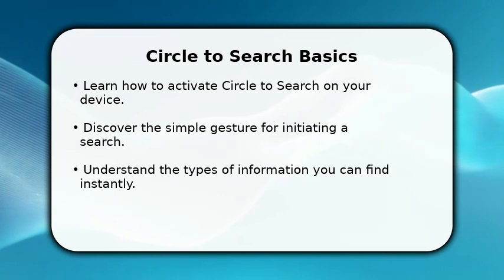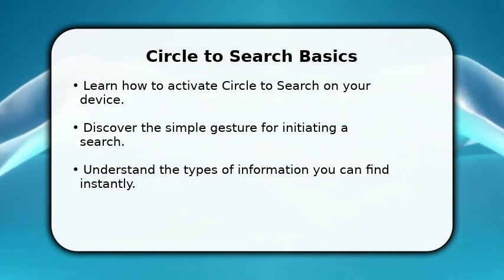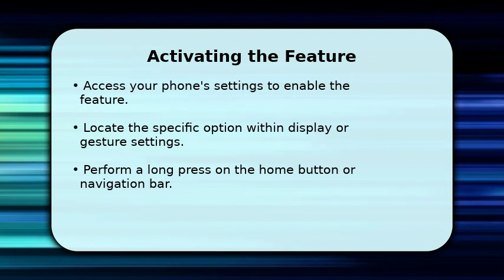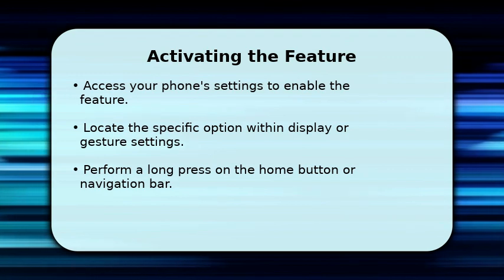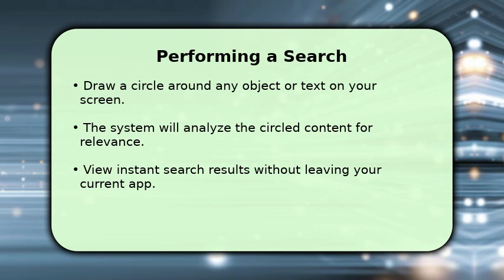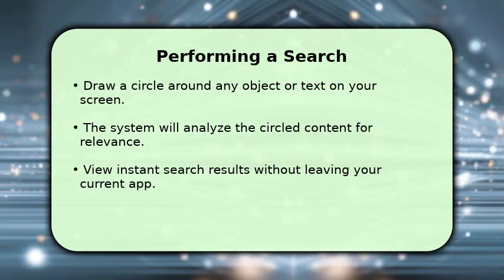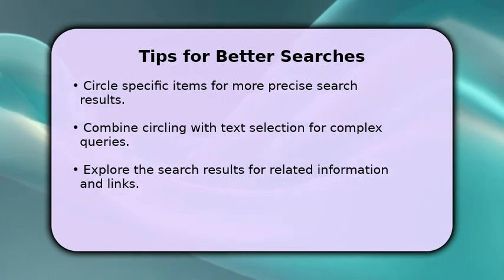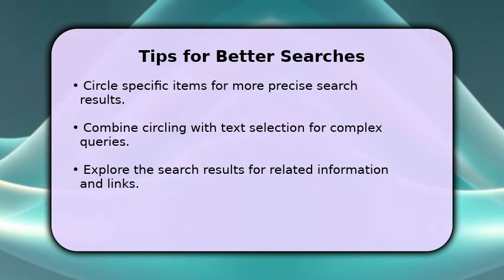How To Use Circle To Search In Any Phone - Full Guide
▸ (s) Are you tired of using multiple search engines on your phone? Do you want to simplify your search experience? Look no further! In this full guide, we will show you how to use Circle to search in any phone. With Circle, you can access a vast amount of information from various sources, all in one place. From news and articles to videos and images, Circle has got you covered.

circle search engine, phone search, multi-search engine, simple search experience, how to use circle, circle app download, circle search tutorial, search engine for phone, all-in-one search engine